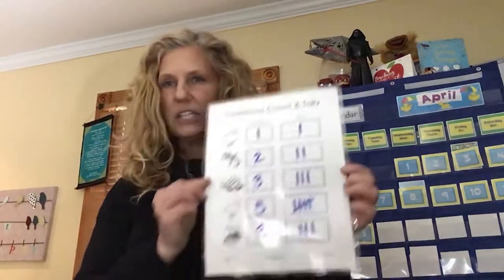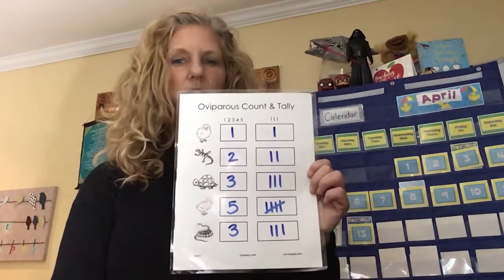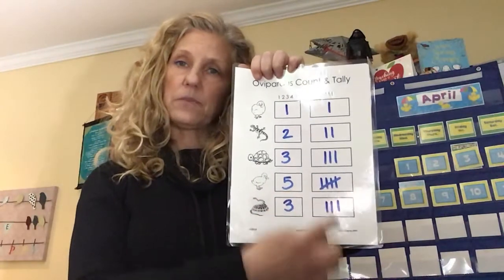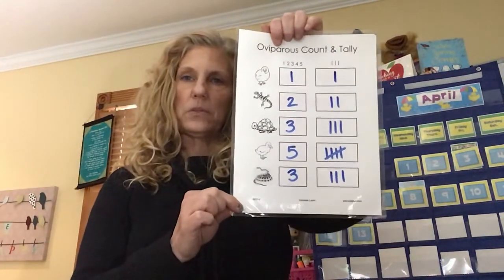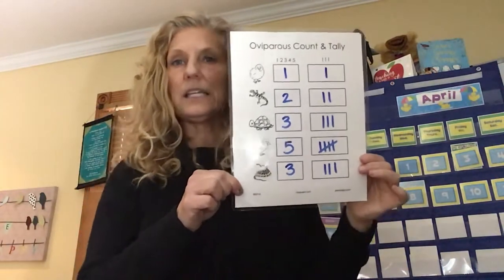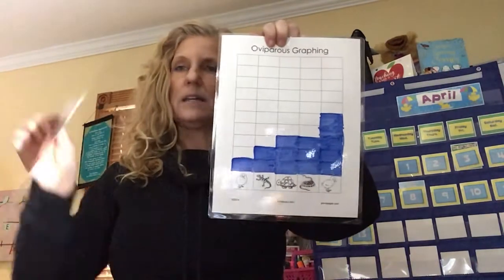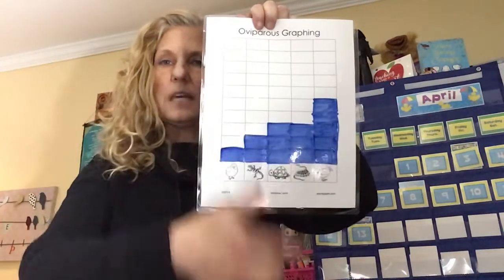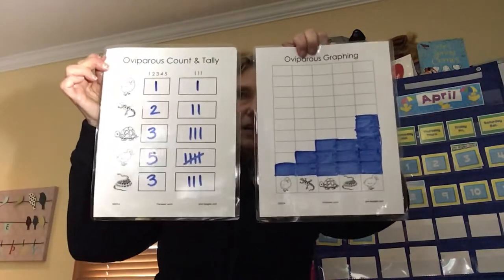Oviparous Animal Count and Tally/Bar Graph